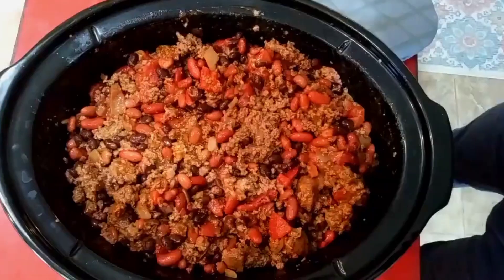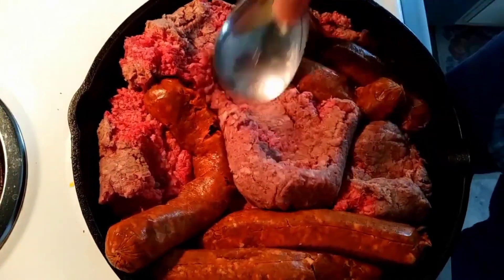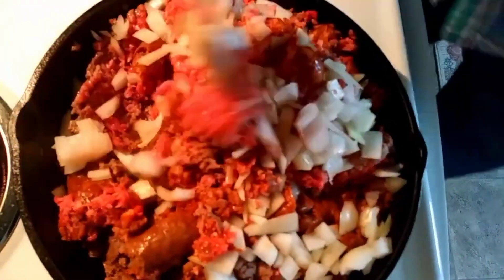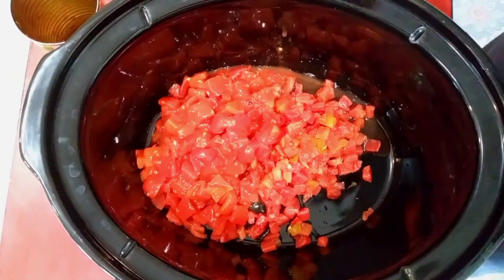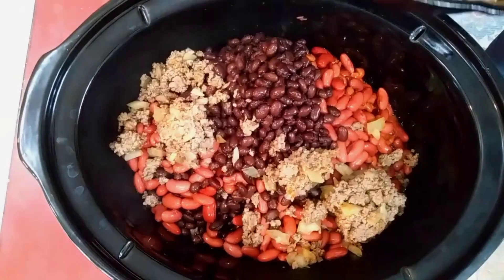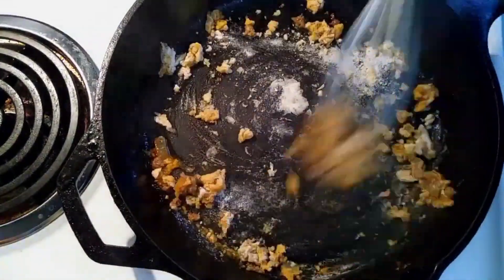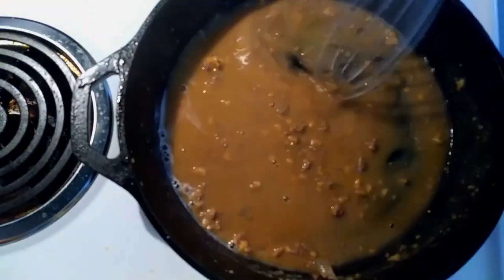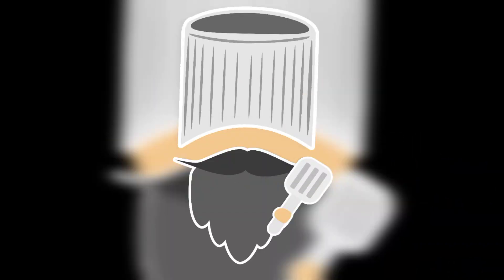How to make The Best Chilli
I have a few tricks to take your chilli from ordinary to extraordinary. with almost no extra effort we can add a huge depth of flavor and fix that chilli soup problem that sometimes occurs.